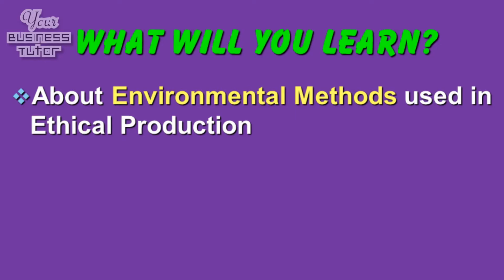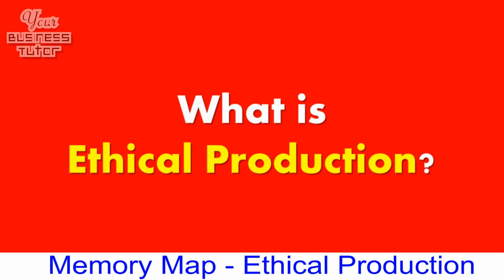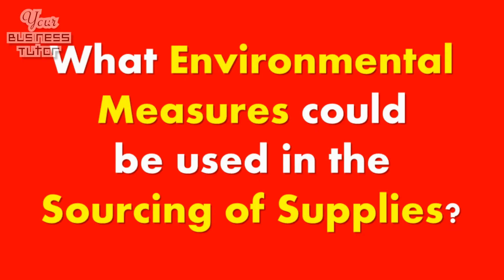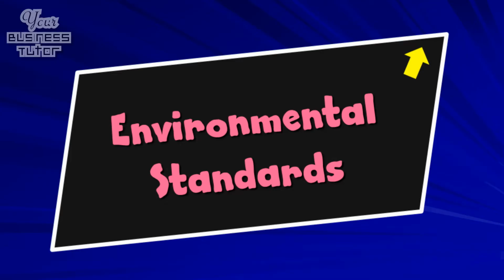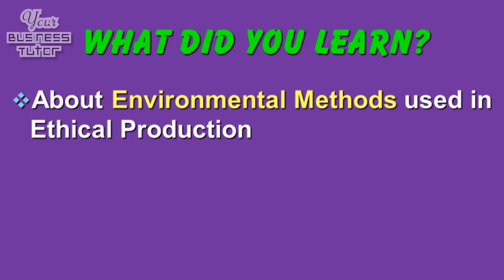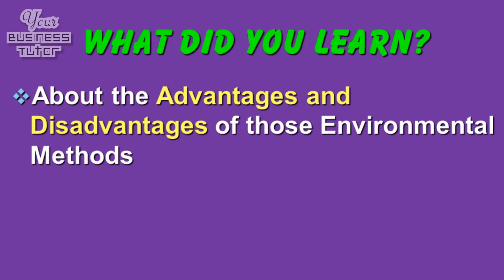Ethical Production (Environmental Measures) - Higher Business Management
This is a Higher Business Management revision tutorial focusing on Ethical Production (Environmental Measures)